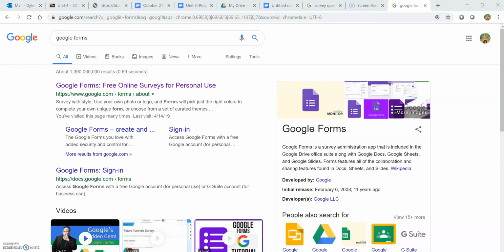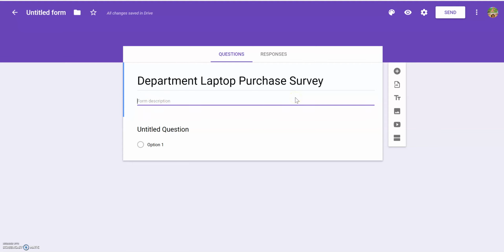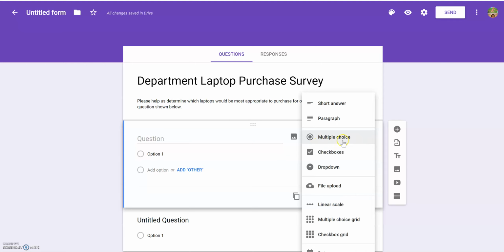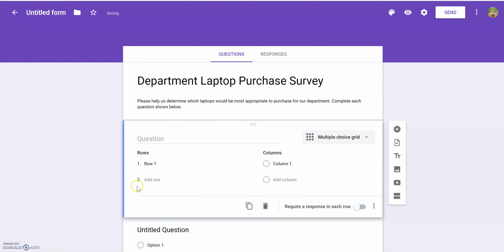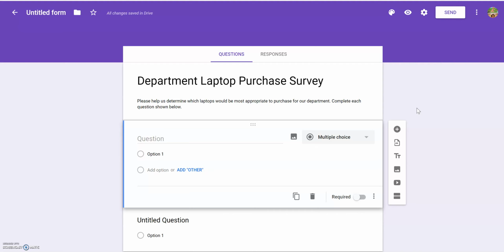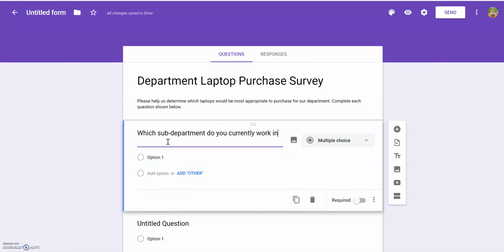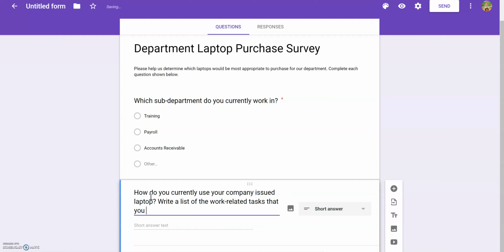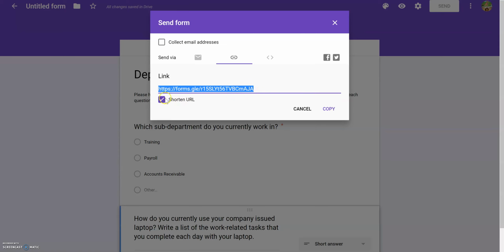How to Create a Survey with Google Forms